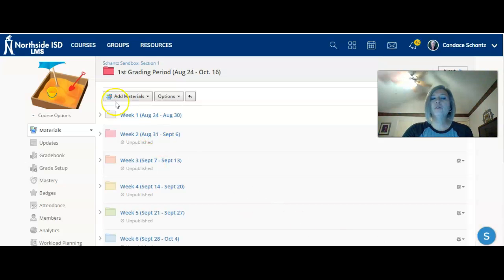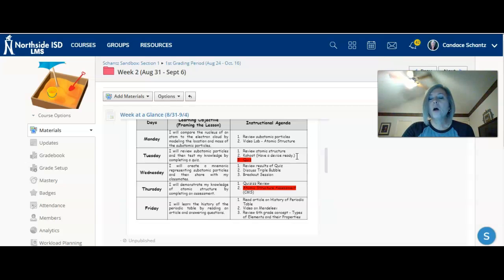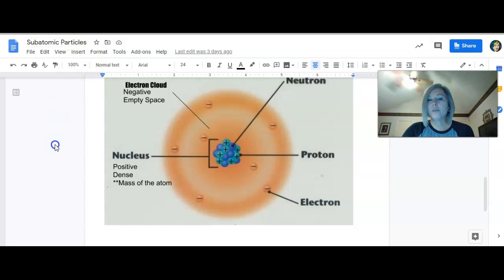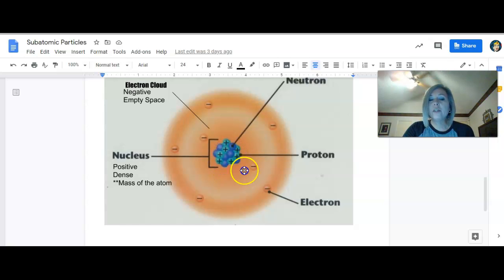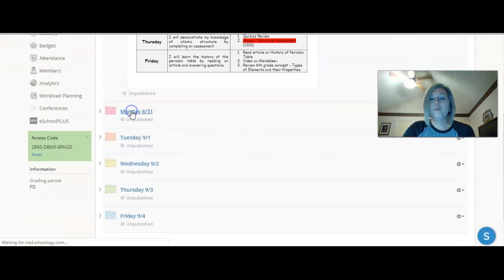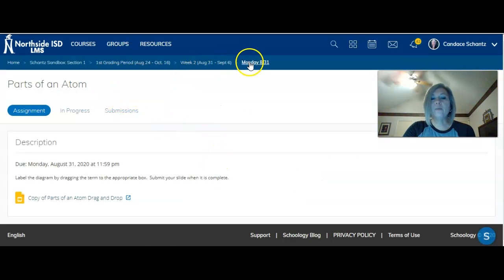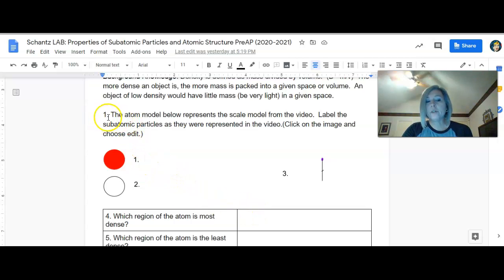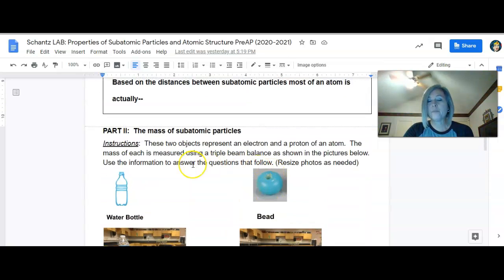Monday 8/31 - Week 2 Overview